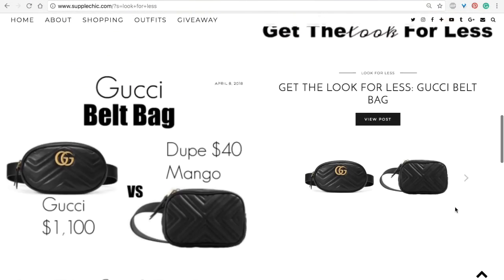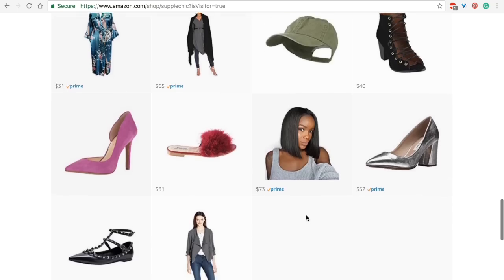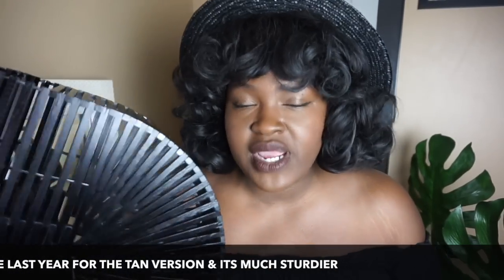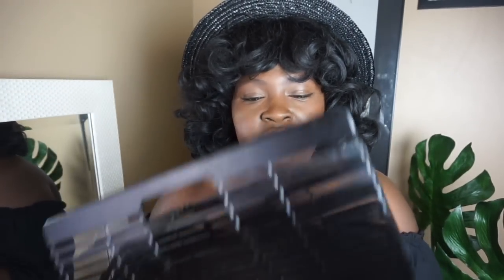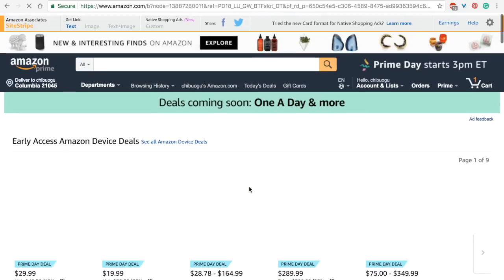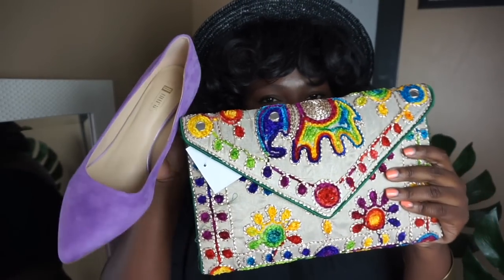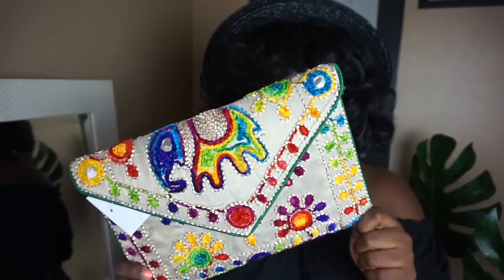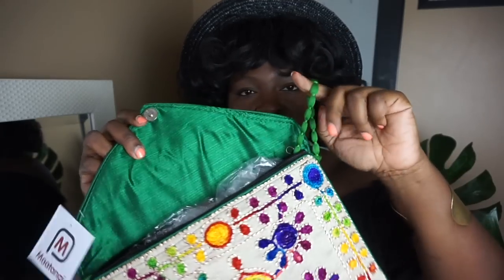BEST SUMMER DESIGNER DUPES I LUXURY LOOK FOR LESS I PRIME DAY HAUL I PLUS SIZE FASHION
Hi Chicsters,
today's video is about getting the luxury look for less!!  Im sharing the best designer dupes for Less. If you are on a budget these summer accessories will totally upgrade your outfits. Yes you can be broke and boujee. Take advantage of Prime day and check out these affordable yet chic picks to make the most out of your coins and get that luxury look for less.

HEIGHT
5'7

MEASUREMENTS
Hips 52
waist 42
bust 45

ON ME
Top
Hair
Accessories

MAKE UP
Face:
10$ Brush Set

Lips

MUSIC